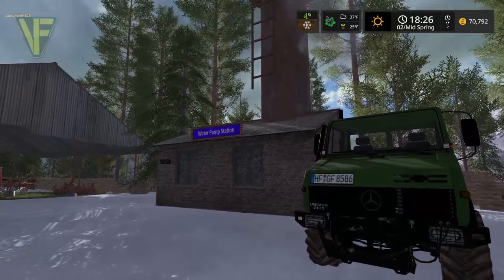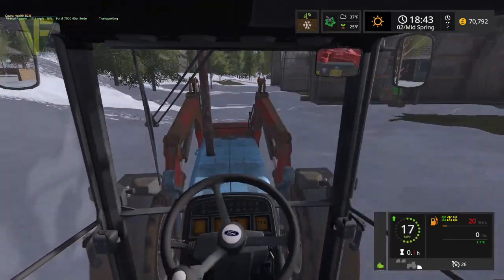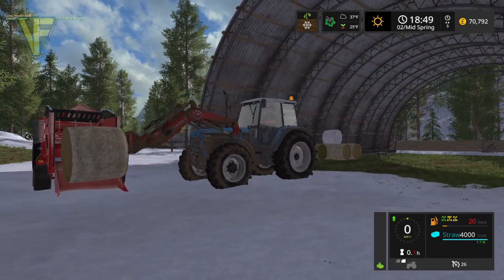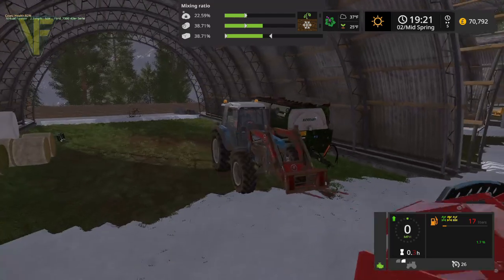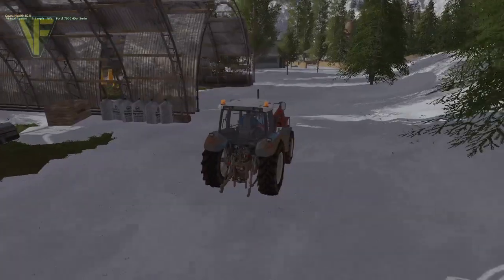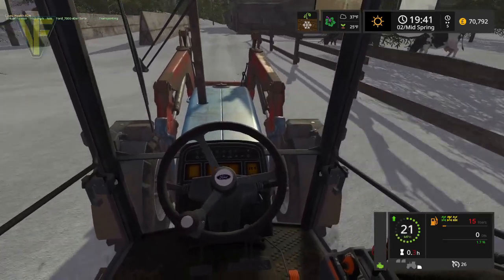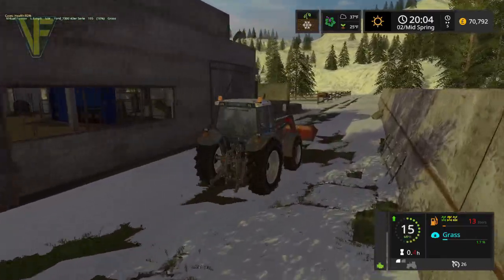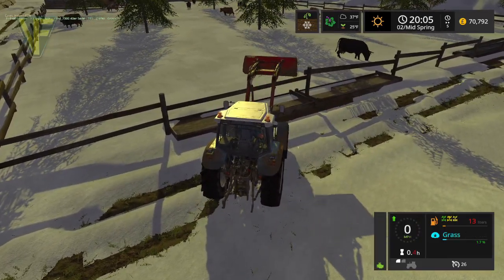Water Fix and Cow Maintenance | The Abandoned Forest, Episode 5: Let's Play Farming Simulator 17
Today it's back to the Abandoned Forest and the Cows are in need of Food, Water and Straw. However there's a problem with the Water pump that has needed to be fixed first...

You can find instructions on how to the the water pump station

Thanks to flatlander84 for the creation of this excellentmap. You can download it from the FS-UK

Thanks to the following Patreons for their support:
Jonathan Smith
Michael Schlaepfer

System Specs:
Processor:
Motherboard: